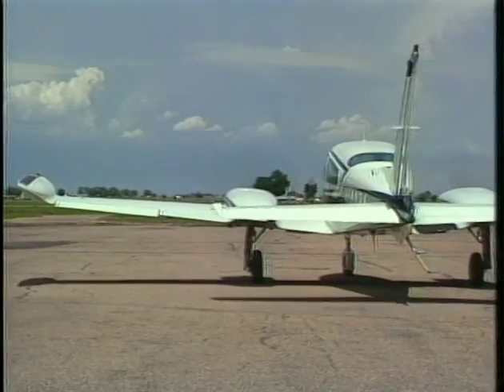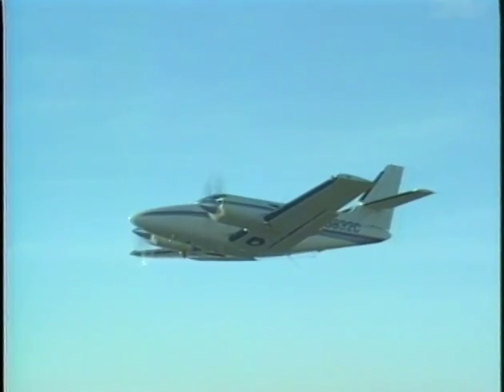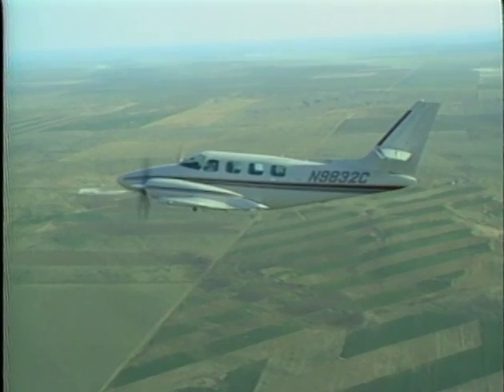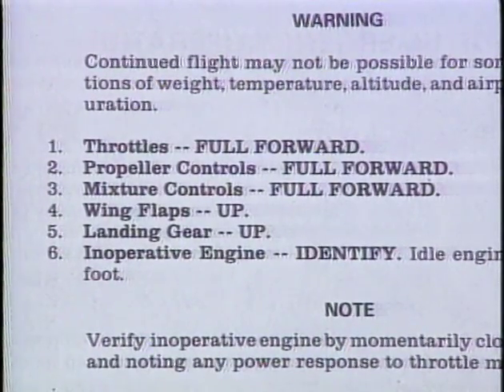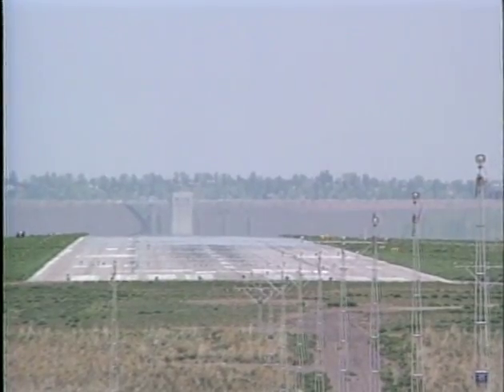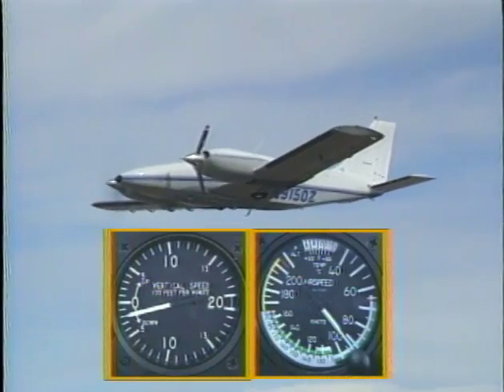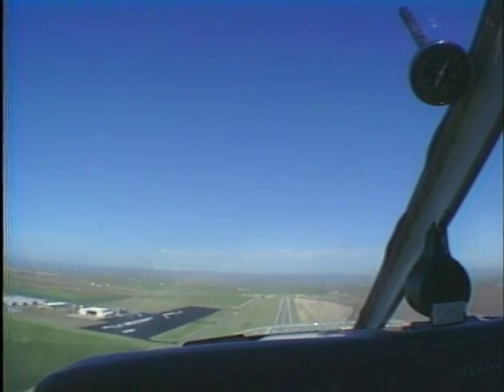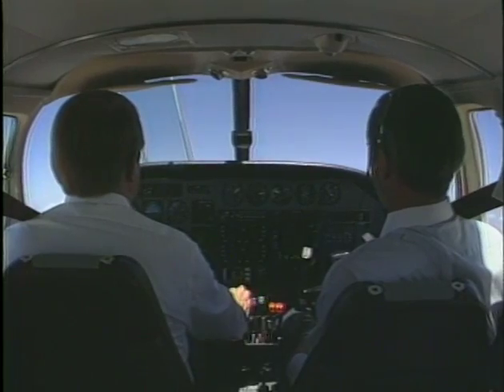Commercial Multi Engine Part 4 of 5